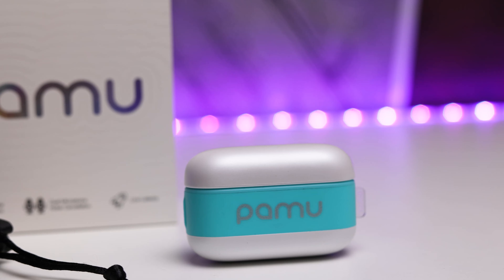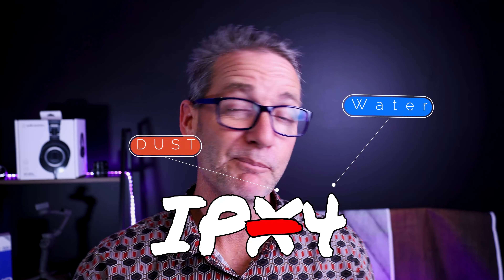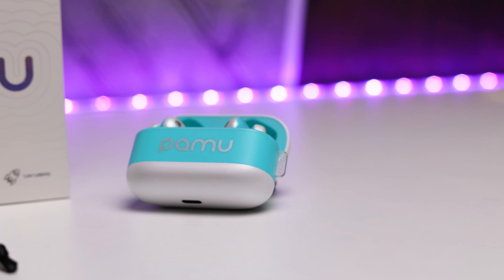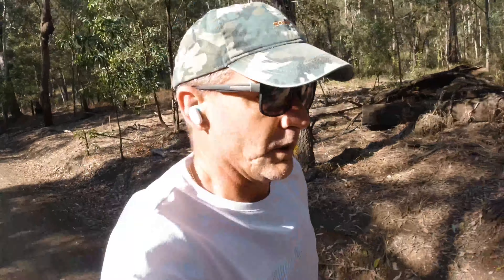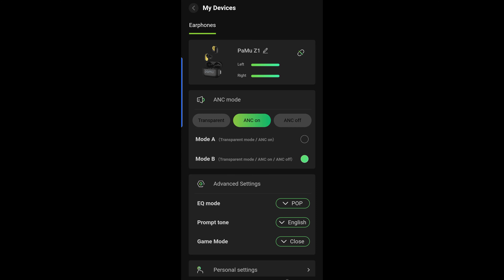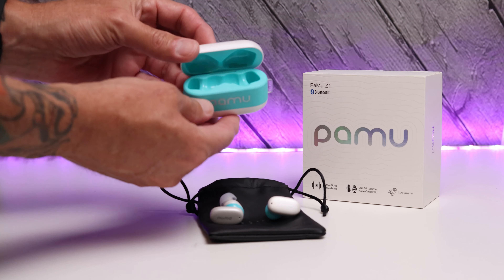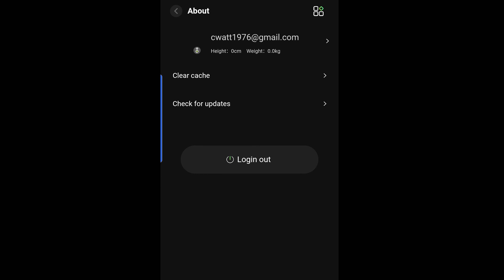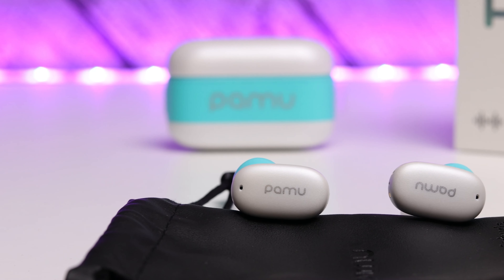Pamu Z1 Review